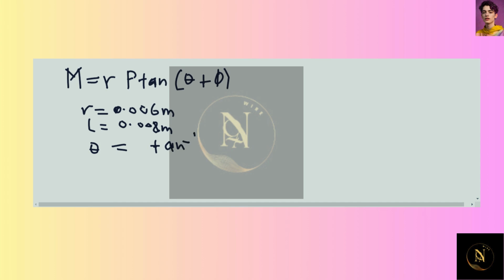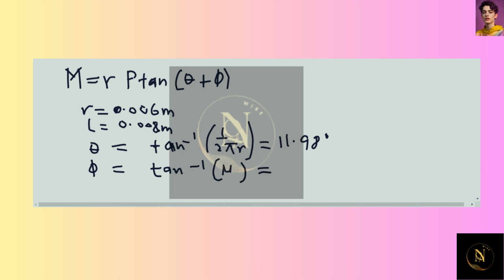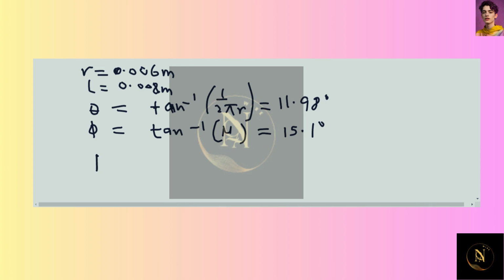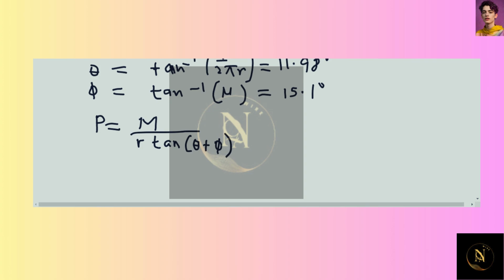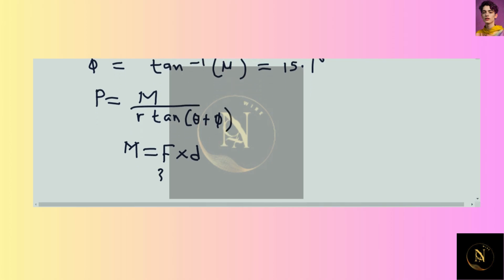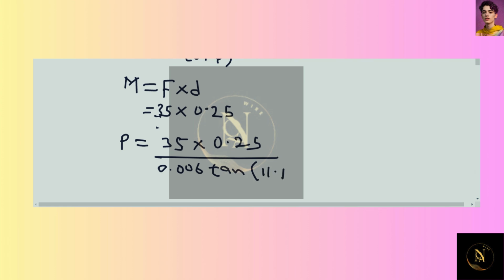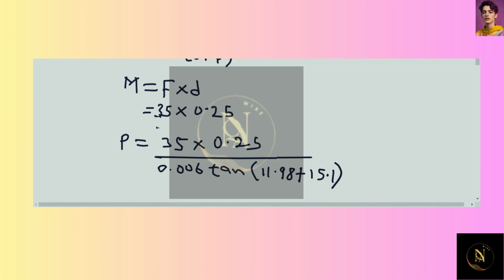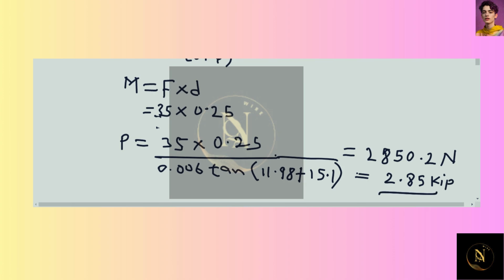A turnbuckle, similar to that shown in Fig. , is used to tension member of the truss. The coefficien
A turnbuckle, similar to that shown in Fig. , is used to tension member of the truss. The coefficient of the static friction between the square-threaded screws and the turnbuckle is . The screws have a mean radius of and a lead of . Determine the torque which must be applied to the turnbuckle to draw the screws closer together, so that the compressive force of is developed in member .